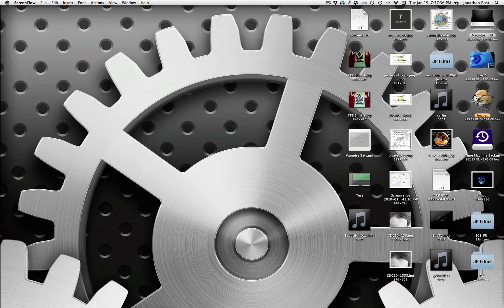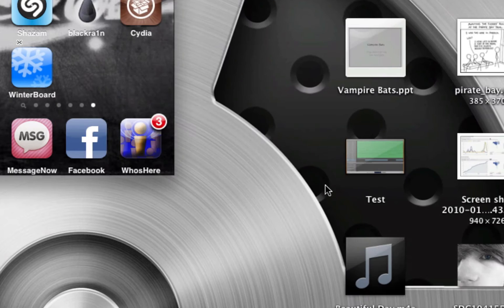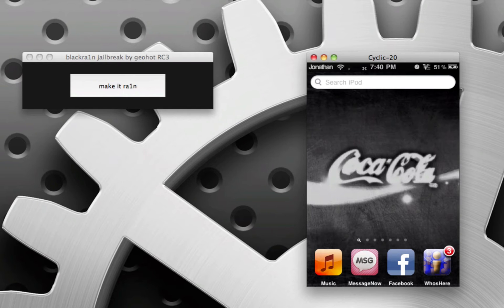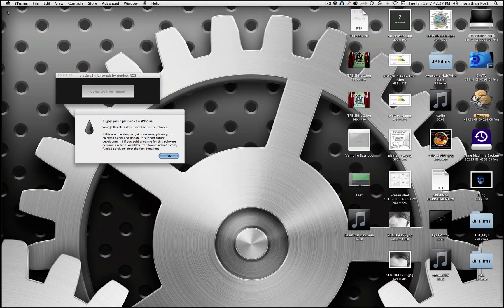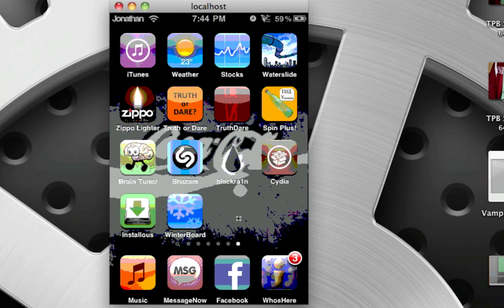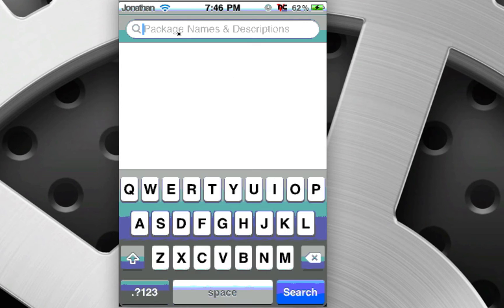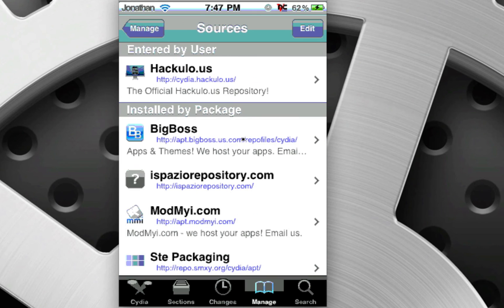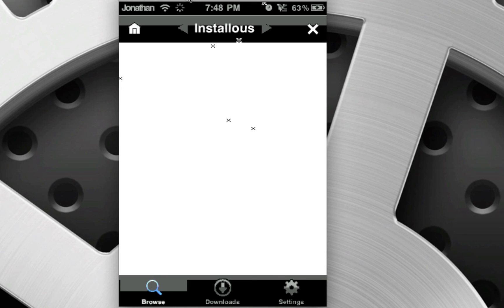How To Jailbreak Any iPod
Today I will show you people how to jailbreak any model of iPod (touch) with a very simple program. It's currently the easiest way to preform a jailbreak. I do have a Part 2 to this video that will show you a few more cool things that can be done. in total the two videos equal 19 minutes of time but hey, what else you got planned today? take the time to watch :)